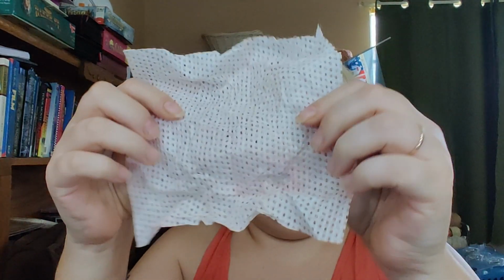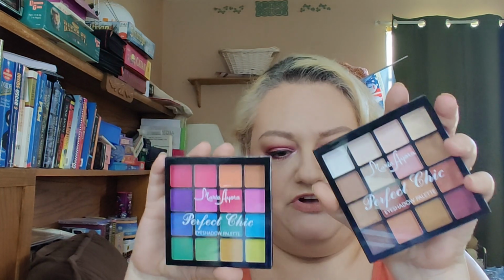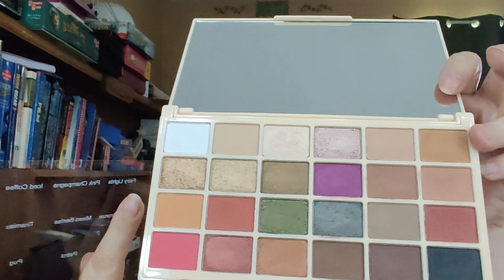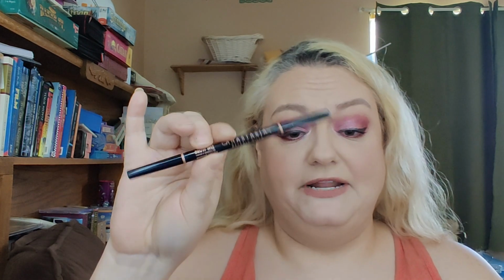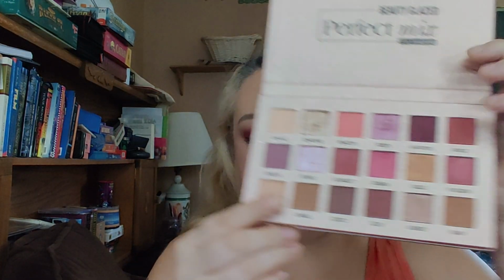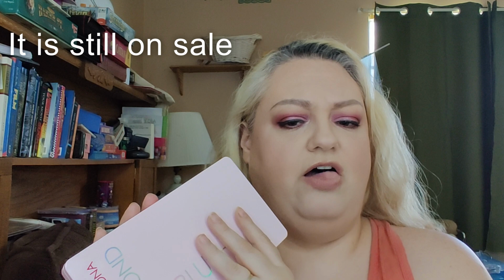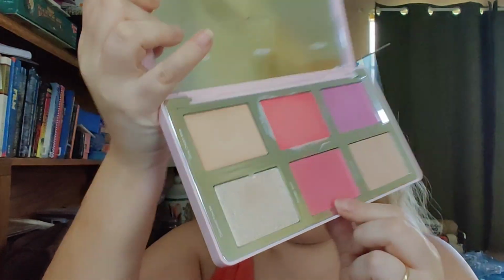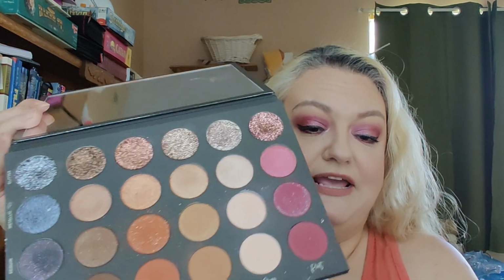March Favorites, Fails and Empties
March Empties, Favorites, and Fails

AOA Studio Wonder Skin Illuminating Primer
AOA Studio Buildable Satin Foundation in Buff
Maybelline Instant Age Rewind Concealer in Fair
Maybelline Fit Me Pressed Powder in 120 Classic Ivory
Elf Primer Infused Shimmer Blush in Always Silly
Anastasia Beverly Hills Wonderbrow Pencil in Medium Brown
Beauty Glazed Perfixt Eyeshadow Palette
Milk Kush Mascara
Dose of Colors Liquid Lipstick in Truffle

Intro Music Nimbus by Eveningland Nimbus - Eveningland